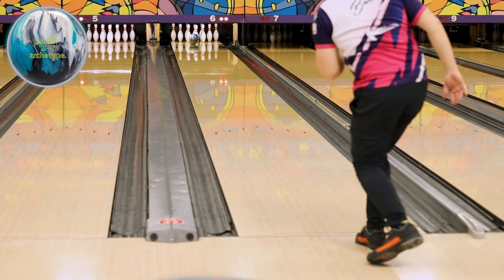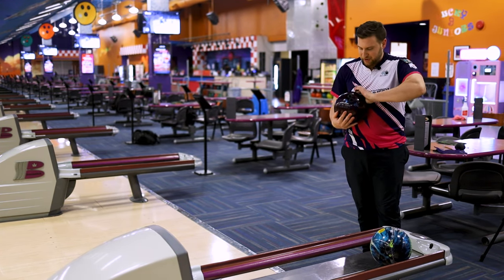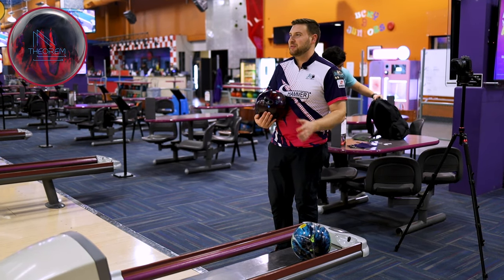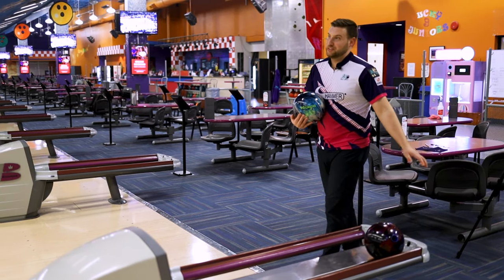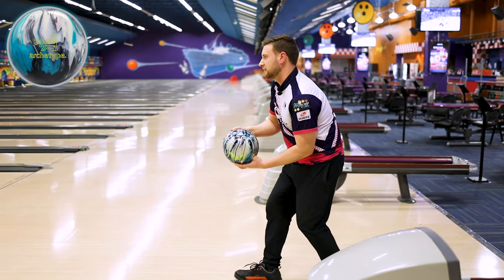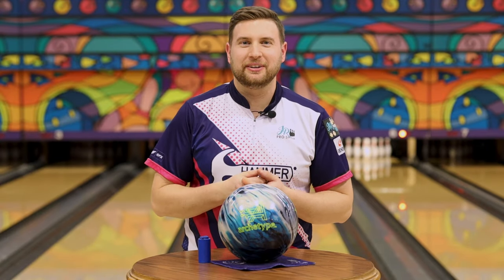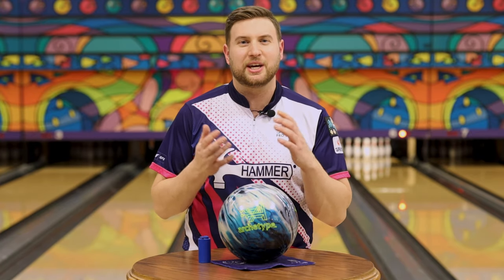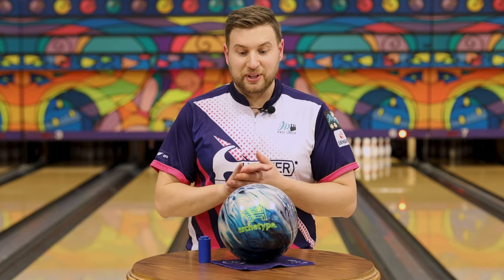HK22 IS BACK!! | Track Archetype Hybrid | Theorem | Bowling Ball Review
Barks is here with the brand new asymmetric hybrid from Track in the Archetype Hybrid. Is this the new perfect ball for your arsenal? Watch and find out!

Timestamps:

0:00 - Bowling
2:29 - Question time with Barks!
2:53 - More Bowling!
3:44 - Summary
5:30 - Downlane Reaction Comparison!